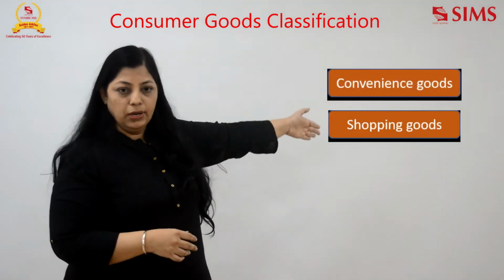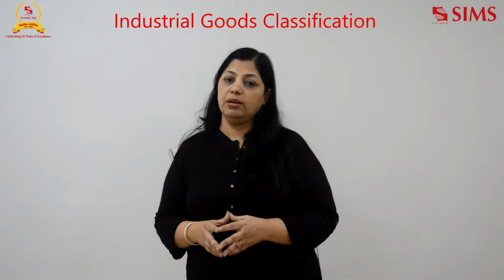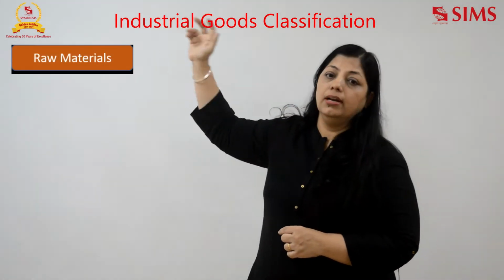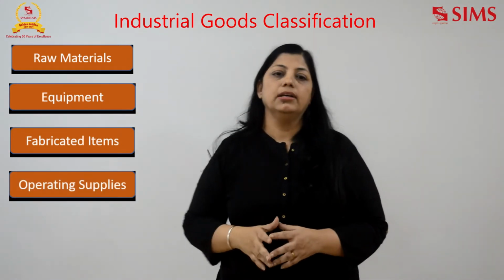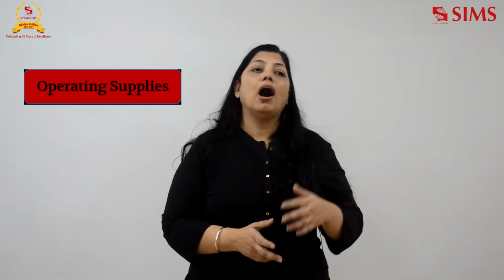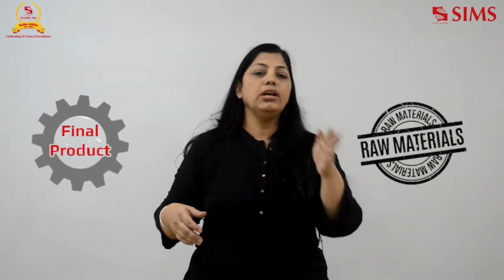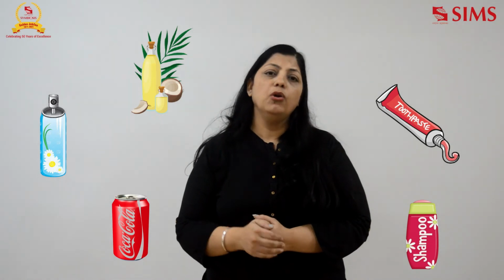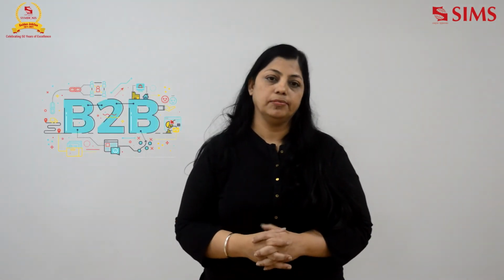Goods Classification in B2B and B2C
What exactly comes to your mind when we talk about the Classification of Goods? Know about them in the B2C market, simultaneously comparing it with the B2B market. Yes, all this in a short 8 min video, so happy learning. This MOOC was conceptualized and created by SIMS Production House Team.